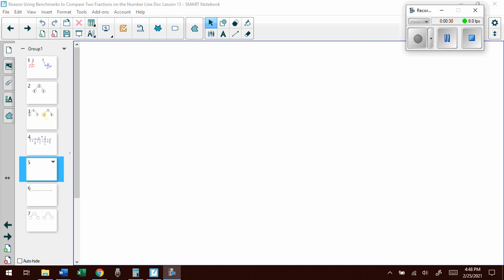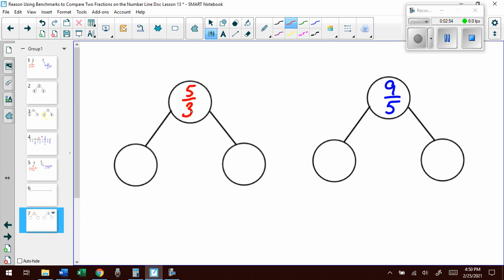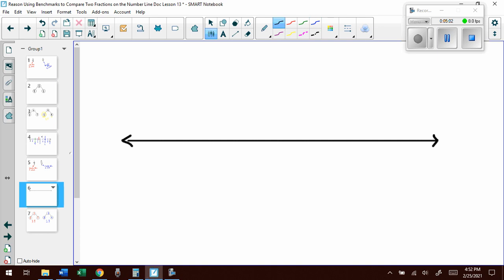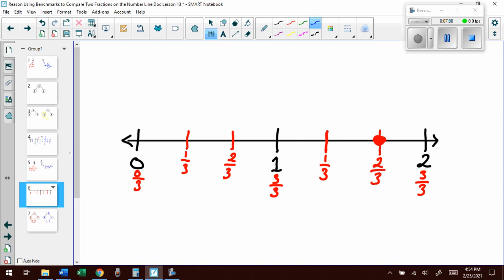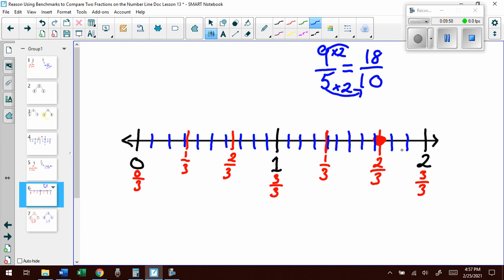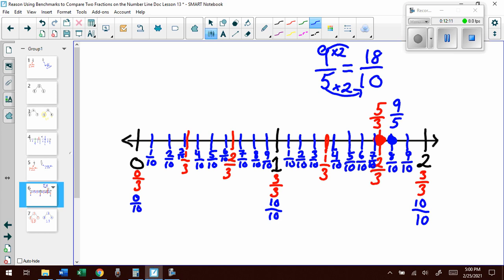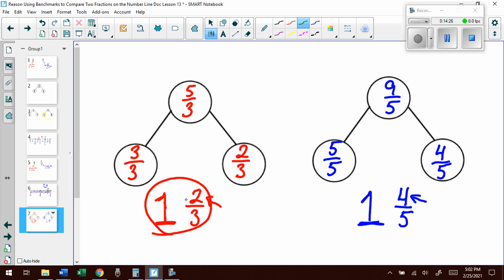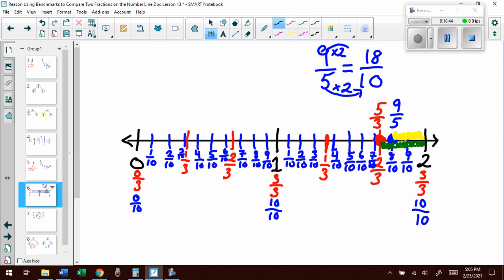Reason Using Benchmarks to Compare Two Fractions on the Number Line 2